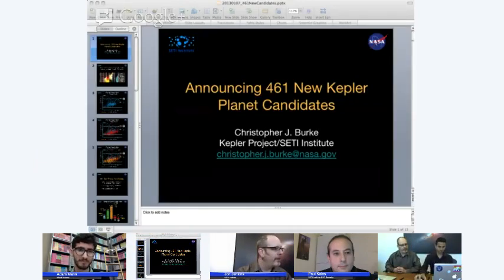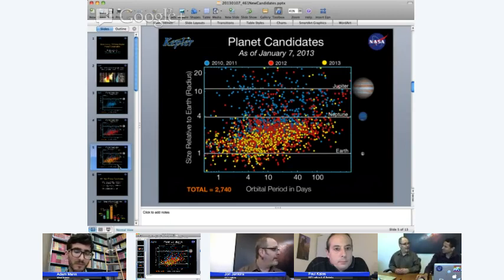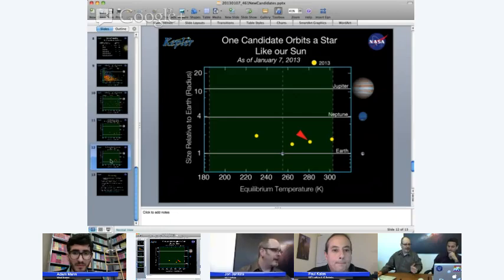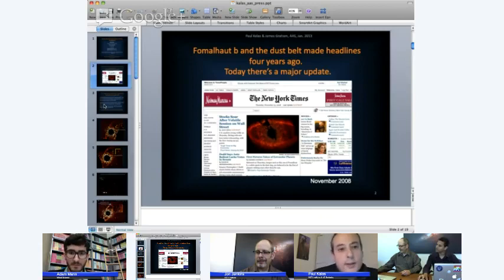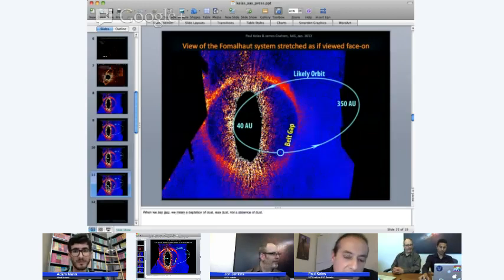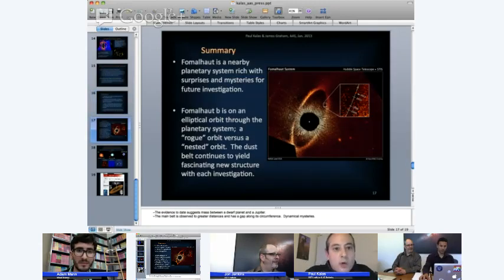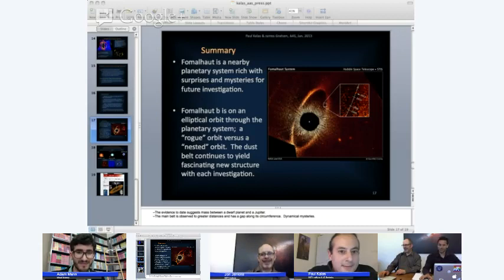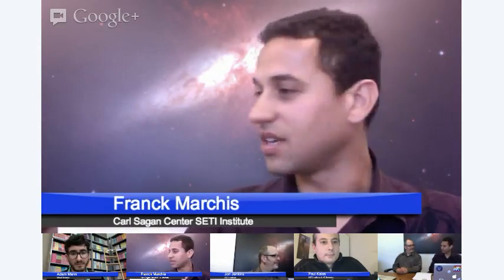An Update on Recent Exoplanet Discoveries (SETI Chats)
A discussion of recent Kepler exoplanet findings, and Fomalhaut b, Hubble Space Telescope revealed rogue planet.

Participants:

Paul Kalas (SETI Institute/UC-Berkeley)
Jon Jenkins (SETI Institute)
Franck Marchis (SETI Institute)
Adam Mann (WIRED)